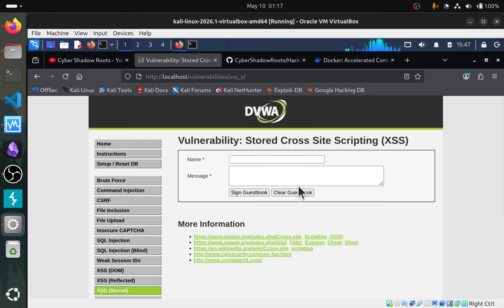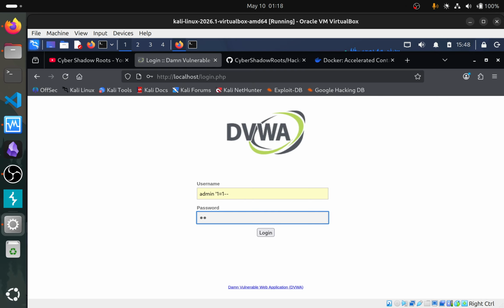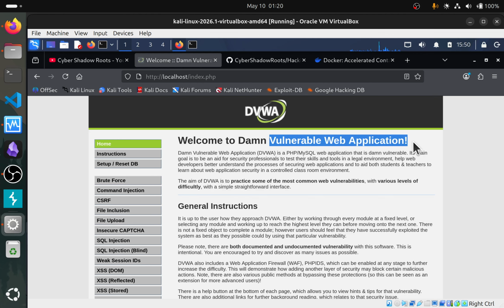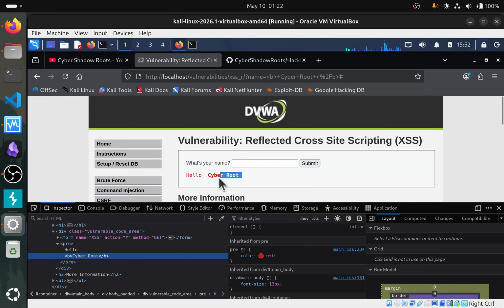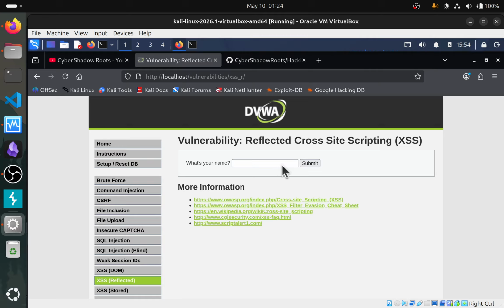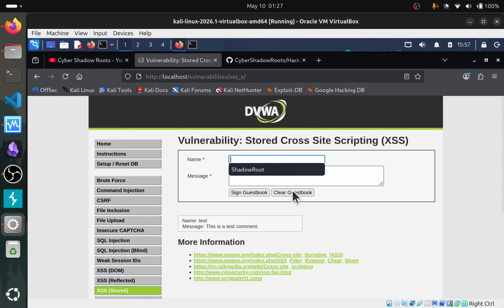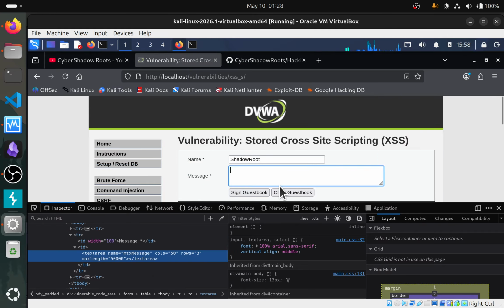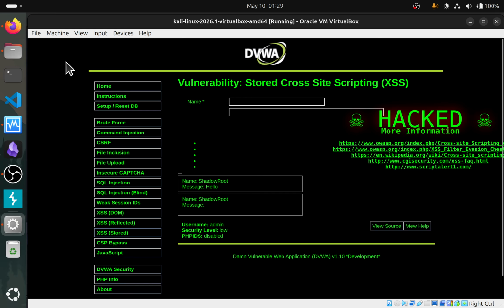I Hacked a Website in 5 Minutes (Legally)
I defaced a website — changed its look permanently for every visitor. Just a comment box. This is Stored XSS. And in this video I break it down from absolute zero using first principles thinking — no jargon until it's earned. What you'll learn: → What a website actually is at the code level → Why browsers blindly trust server output → The 5 Whys behind why XSS exists → Reflected XSS vs Stored XSS (and why one is far more dangerous) → How to defend against it as a developer Everything is done on DVWA — a legal, intentionally vulnerable sandbox running locally on Docker. Zero real websites were touched. ⚡ Challenge at the end — drop your payload in the comments.

🔧 Setup:
docker pull vulnerables/web-dvwa
docker run -d -p 8080:80 vulnerables/web-dvwa